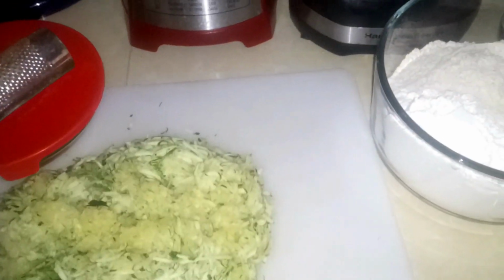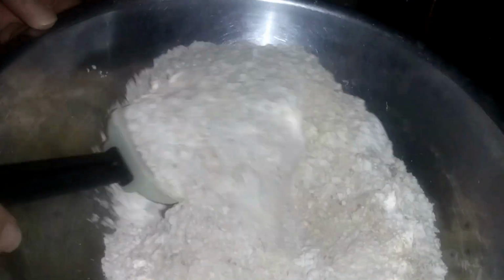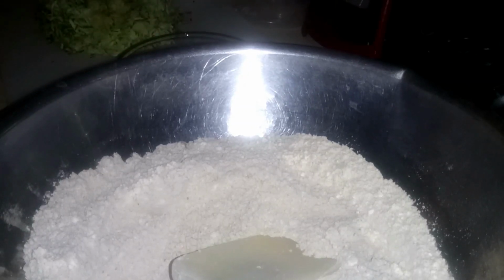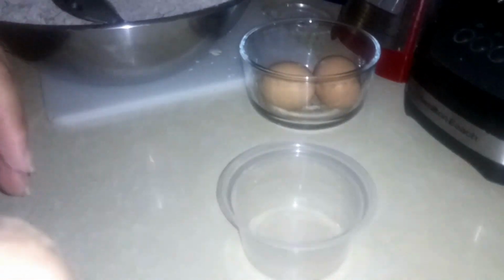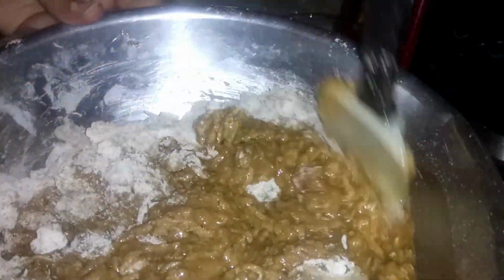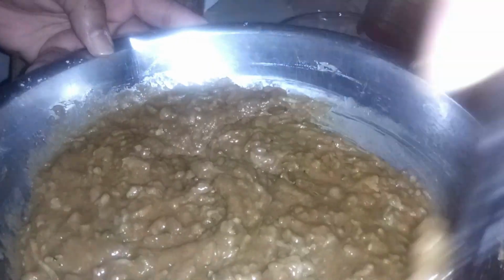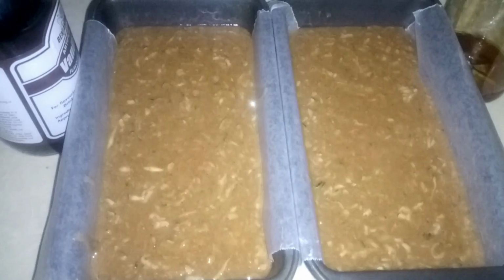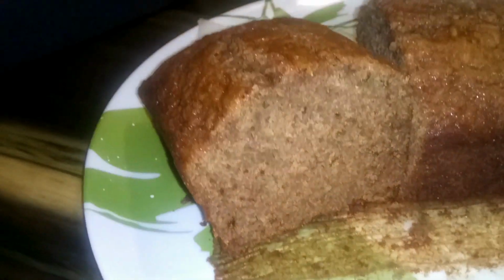How to make Zucchini Bread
Ingredients:
3 Eggs (room temp.)
2 medium size Zucchini
1 1/2 cups Brown Sugar (I used white because i was out of Brown)
1/2 cup Molasses
1 cup Vegetable Oil
1 tbsp Vanilla
2 cups Flour (All-Purpose)
1 cup Whole Wheat Flour
1 tsp Baking Powder
1 tsp Baking Soda
1 tsp Salt
2 tbsp Cinnamon
1 tbsp Mixed Spice
1 tbsp Nutmeg

"Every good and perfect gift is from above, coming down from the Father of the heavenly lights, who does not change like shifting shadows." James 1:17